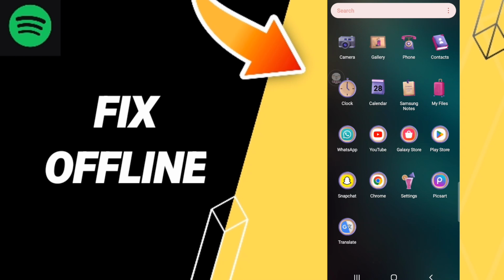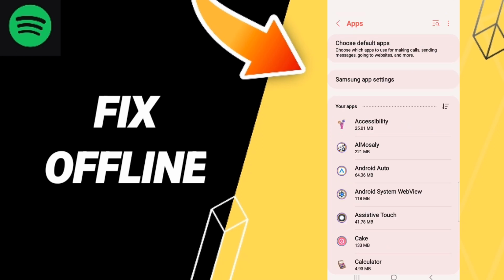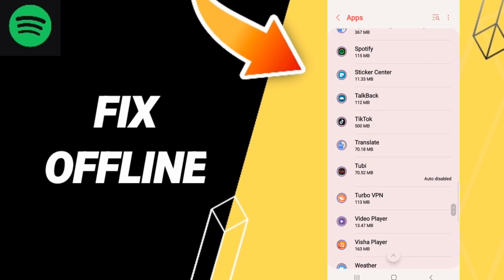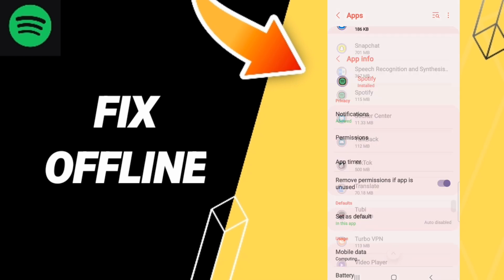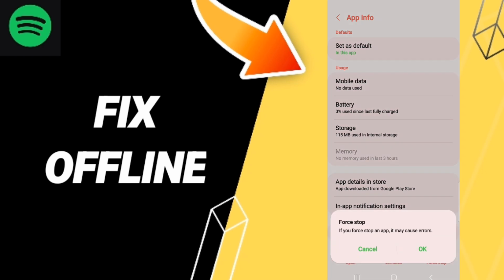How To Fix Offline On Spotify App 2023